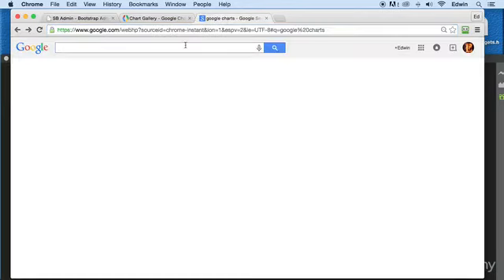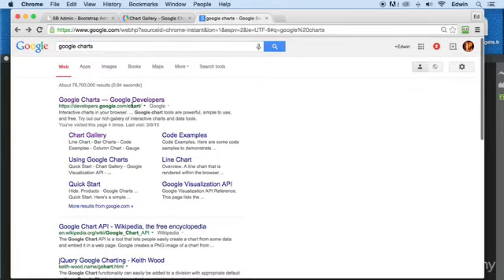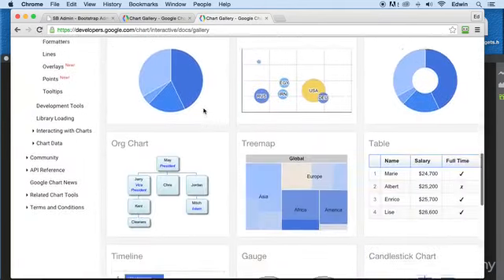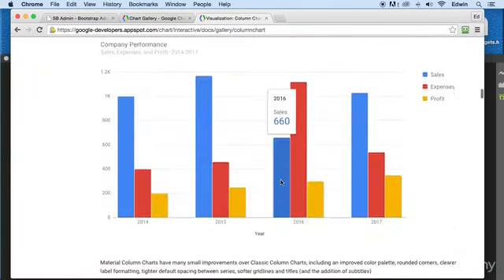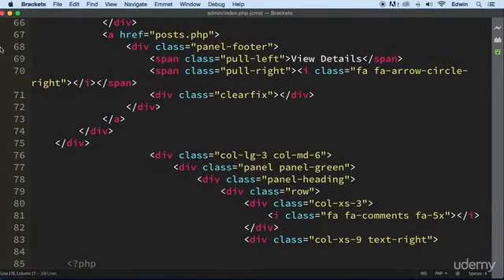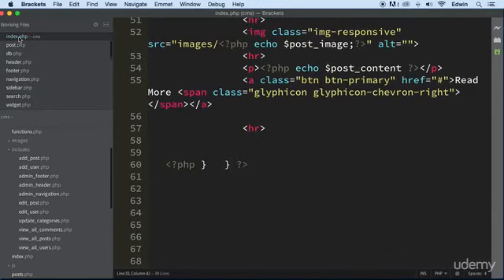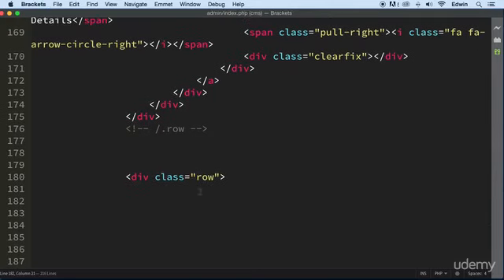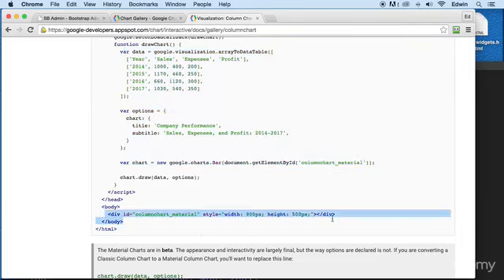5 Adding an AWESOME Chart to admin - CMS DASHBOARD - PHP COURSE CMS PROJECT